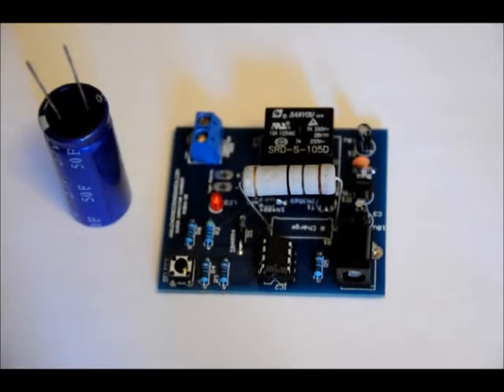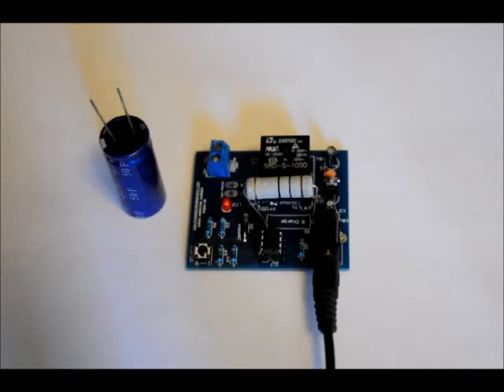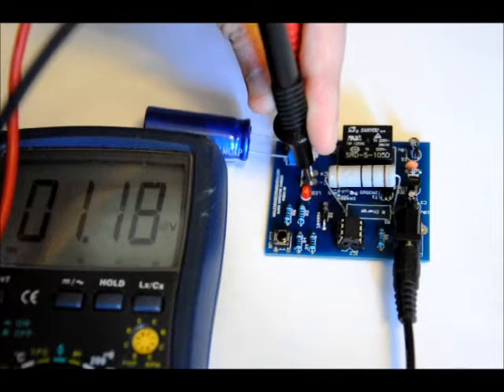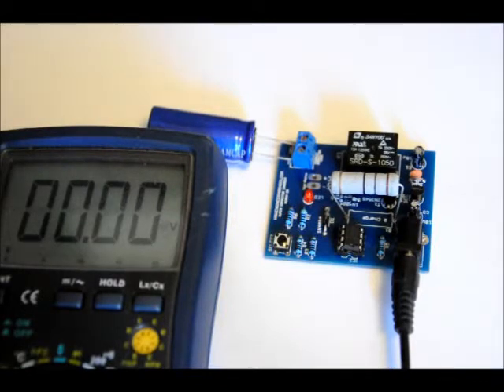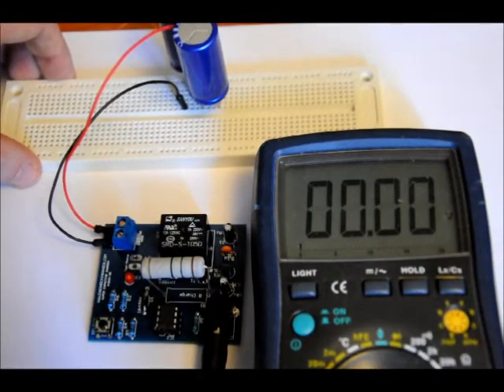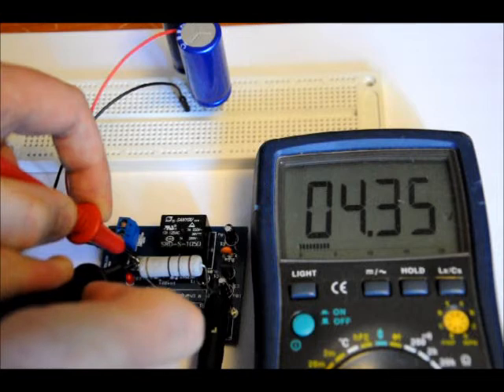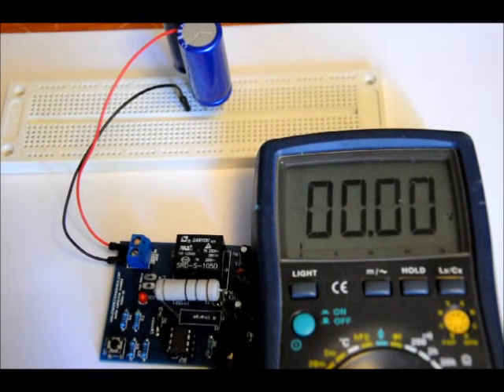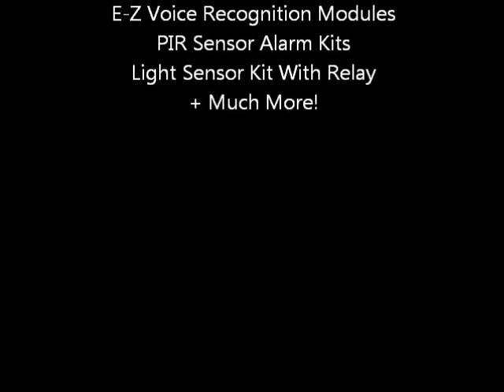The Variable Super Capacitor Charger DIY Electronics Kit !!!